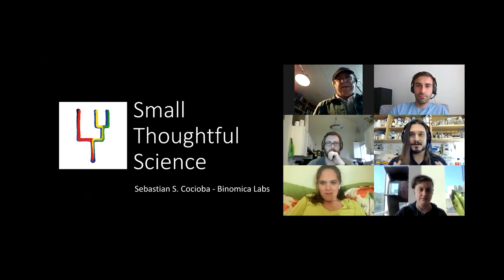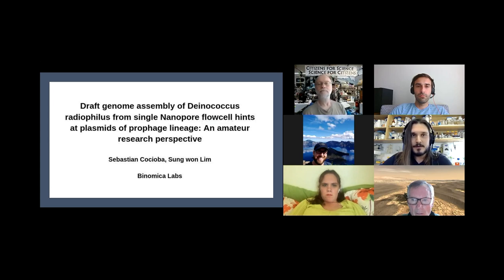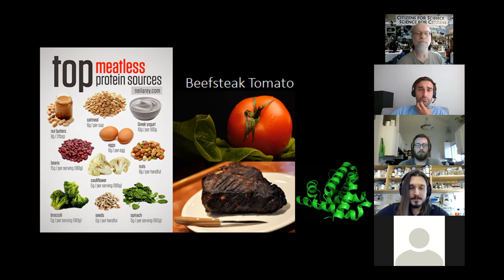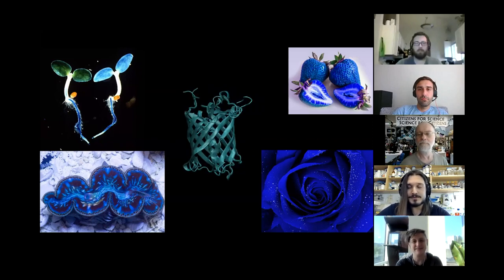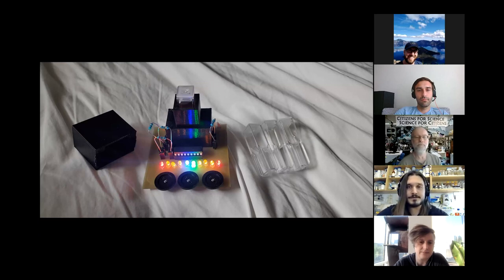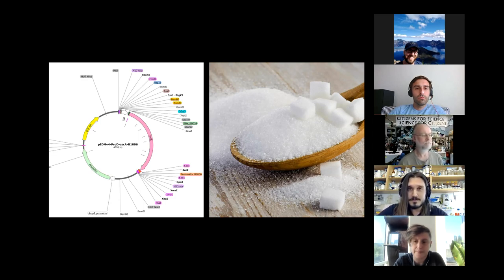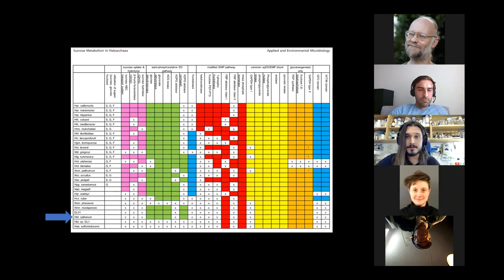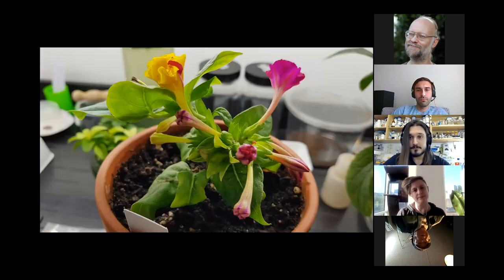How To DIY Engineer A Plasmid - Sebastian Cocioba, May 12, 2021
Counter Culture Labs and BioArtBot are excited to present a talk from Sebastian Cocioba, and independent researcher at Binomica Labs. Sebastian recently completed development of a plasmid that expresses a beautiful blue/purple protein derived from sea anemone.

In this talk, Sebastian will discuss his process developing this plasmid outside of a traditional academic or industrial lab. Come to learn about DIY biology, being an amateur scientist, or just to geek out about cool colors!

About the BioArtBot project:
BioArtBot is an open-source design platform that lets anybody "print" a drawing with living ink. It's hosted at bioartbot.org as an education tool for synthetic biology.

About Counter Culture Labs:
Counter Culture Labs is a community of scientists, tinkerers, biotech professionals, hackers, and citizen scientists who have banded together to create an open community lab — a microbiology lab built in the spirit of 'hacker spaces' and 'maker spaces', supported by the community it serves to educate.